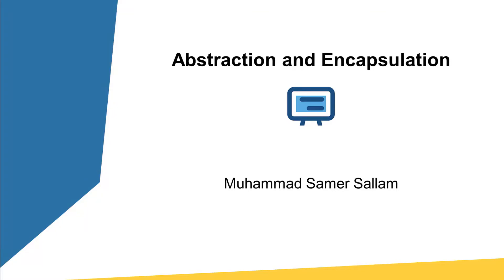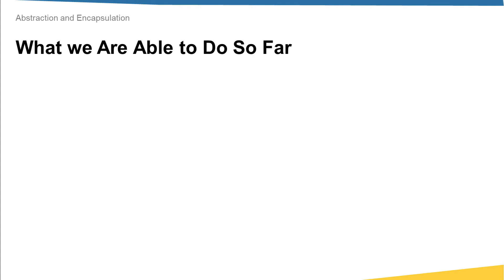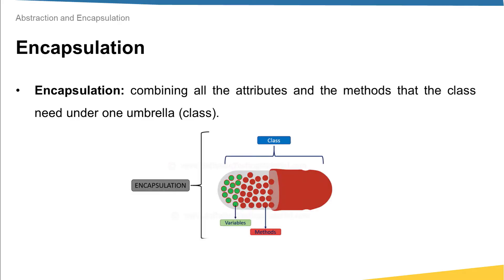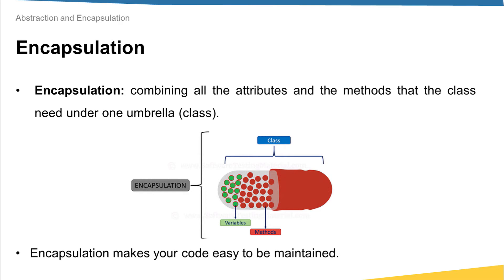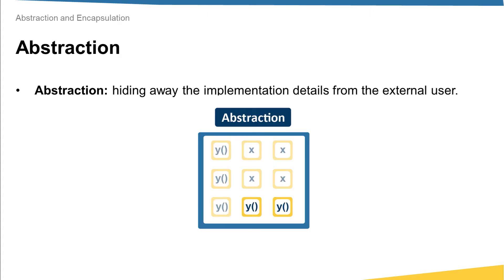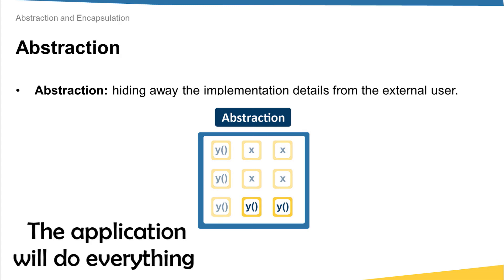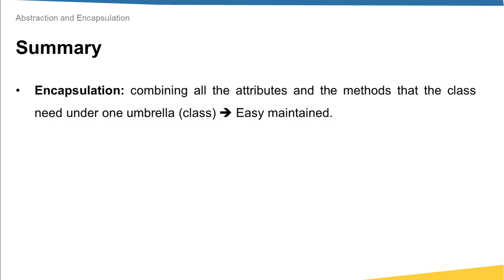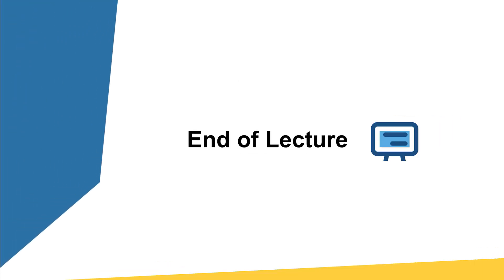Abstraction and Encapsulation: Python OOP Complete Course — Part 8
You are welcome to this lecture “Abstraction and Encapsulation: Python OOP Complete Course — Part 8”. The lecture outlines are:

    1- What we Are Able to Do So Far
    2- Encapsulation
    3- Abstraction

Chapters:
0:00 Introduction
0:18 Outlines
0:42 What we Are Able to Do So Far
1:00 Encapsulation
2:00 Abstraction
3:21 Summary

If you have a project or you are planning to up skill yourself or your tech team in the field of software engineering, machine learning, data science, or industrial automation, visit our website and we will be glad to work together.

If you like the video and would like to see more useful videos in the future, would you please support me. There are several ways to do that:

Samer Sallam

InDeeep